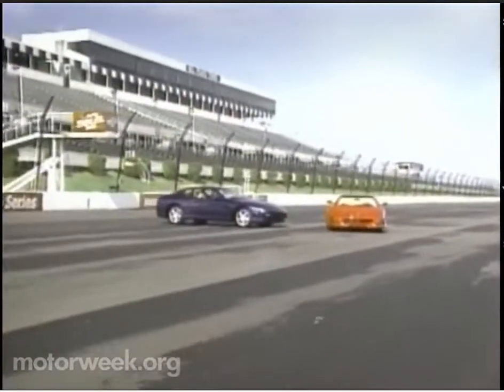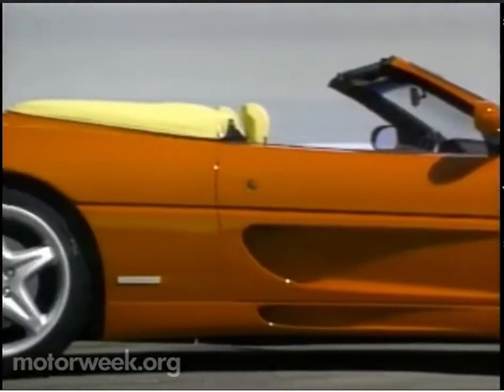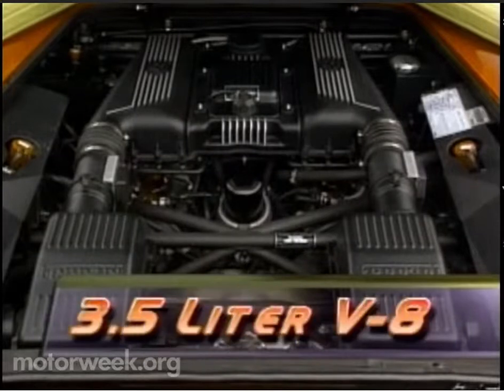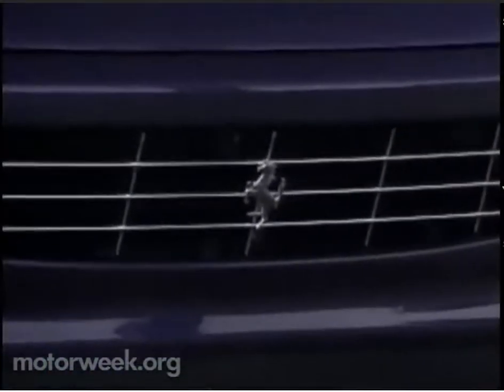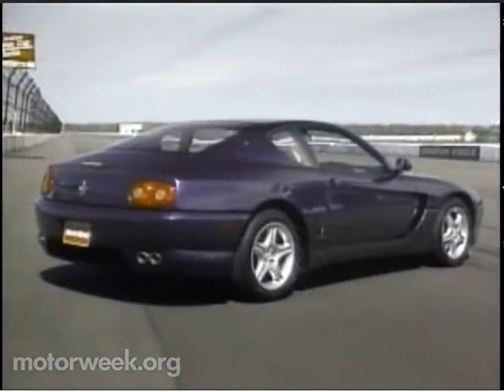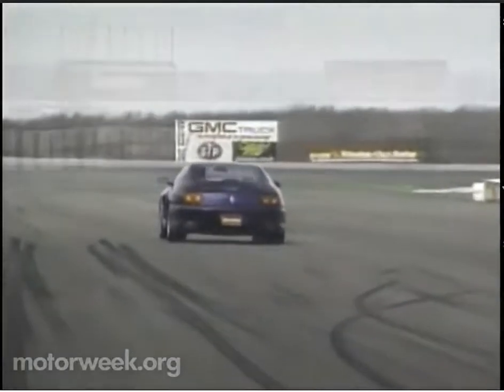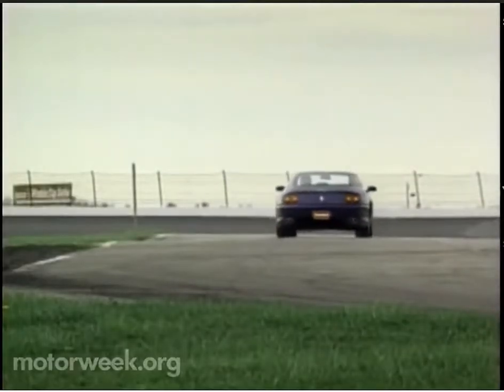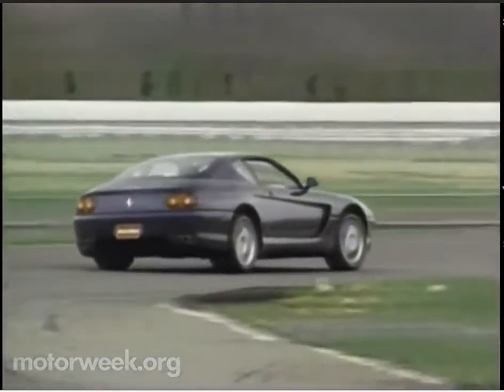1997 Ferrari F355 & 456GT MW S16E02